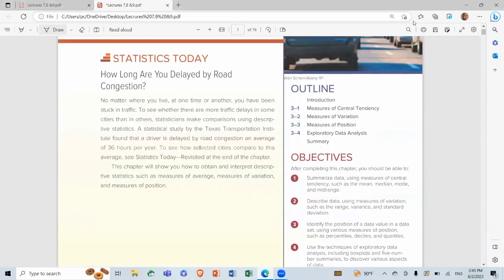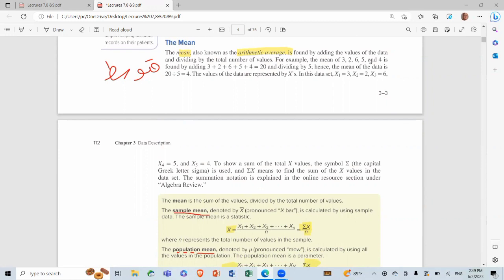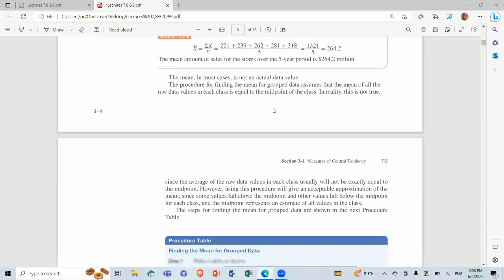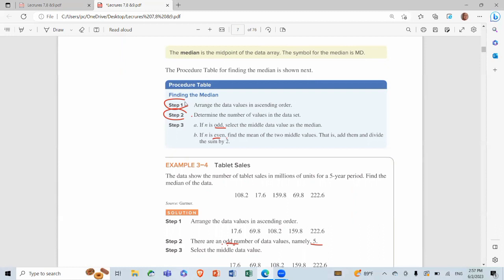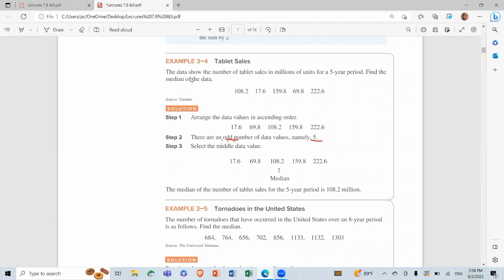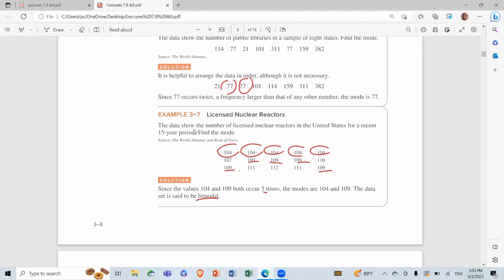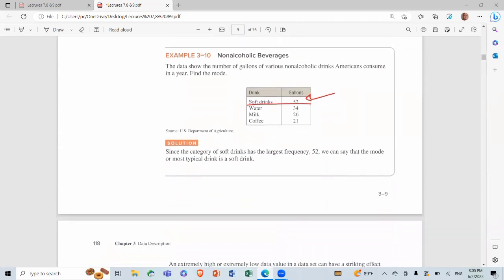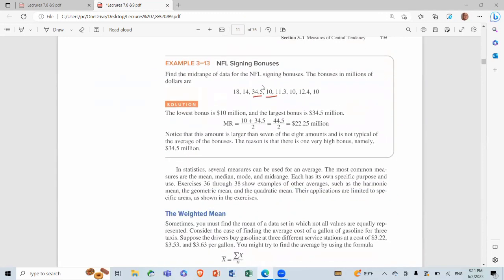Biostatistics - Lecture 7 : Mean, Median, Mode , Midrange (central tendency) الإحصاء الحيوي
biostatistics central tendency
median
mode
mean
midrange
bimodal
unimodal
multimodal
weighted average
distribution shaped

Finds highest and lowest values
Find the range
Width class
Tally the data
Cumulative frequency
Relative frequency
Cumulative relative frequency
X and y axes
Peak
Distribution shape
Bell shaped
Uniform distribution
Right skewed positively skewed
Left skewed negatively skewed
J shaped
Reverse J shaped
Bimodal
Outlier
Nature of the distribution
pie chart dot plot
time series graph
bar graph
misleading graph